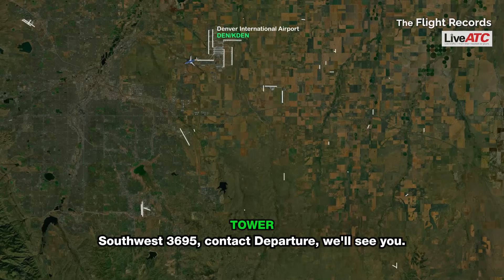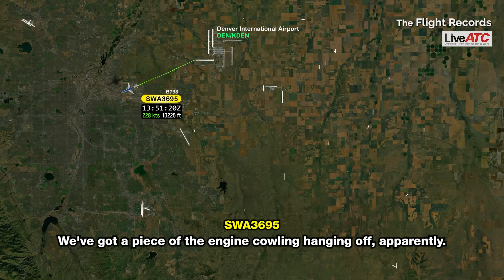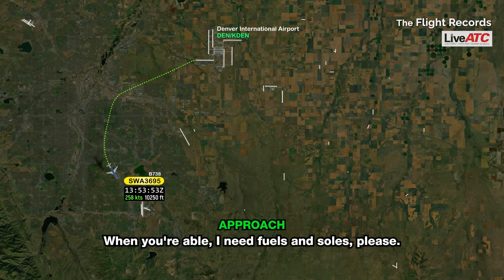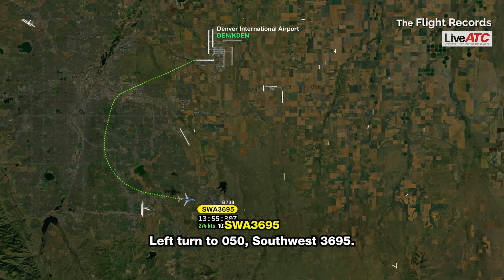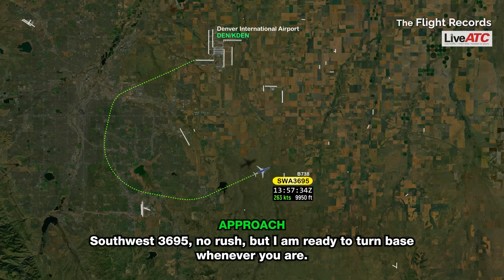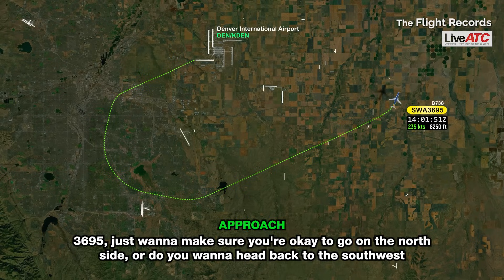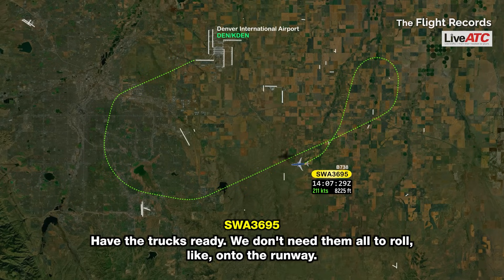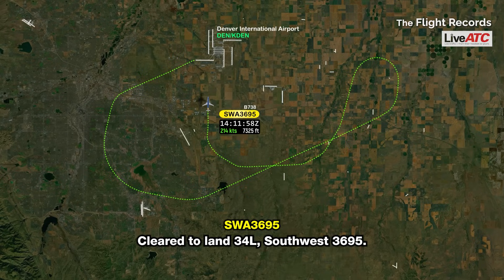Engine COWLING DETACHES during takeoff on Southwest flight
A Southwest Airlines Boeing 738, performing flight WN-3695 from Denver, CO to Houston Hobby, TX (USA), was departing Denver's runway 25 when the access doors of the right-hand engine (CFM56) were torn off the engine. On climb out the crew advised ATC that some engine panels had come off during departure and returned to Denver for a safe landing on runway 34L about 30 minutes after departure.

The FAA reported: "Southwest Airlines Flight 3695 returned safely to Denver International Airport around 8:15 a.m. local time on Sunday, April 7, after the crew reported the engine cowling fell off during takeoff and struck the wing flap. The Boeing 737-800 was towed to the gate. The aircraft was headed to William P. Hobby Airport in Houston. The FAA will investigate.

IMPORTANT:
This video is all about education. It's designed to give aspiring pilots and air traffic controllers a taste of real-world situations through example scenarios and helpful info. But that's not all! Current pilots and controllers can also benefit by listening to real radio communications from around the globe. This helps them stay sharp and think about how they might handle similar situations in the future.

To create these videos, I keep my ear to the ground on major aviation news and events. I check the dates and time zones to see if I can find recordings of the radio conversations. Then, I become a bit of a broken record myself, listening to them repeatedly to create subtitles and identify key moments. Finally, I whip up some animations (or grab them from ADS-B websites) and pull it all together into a neat package.